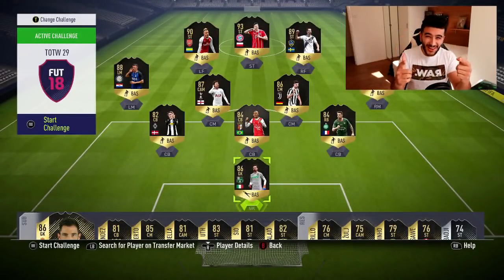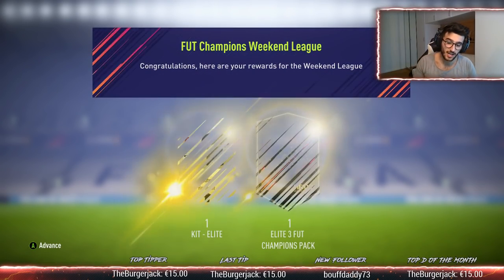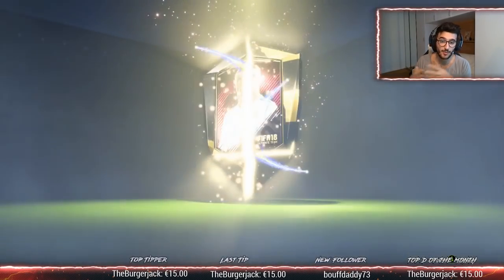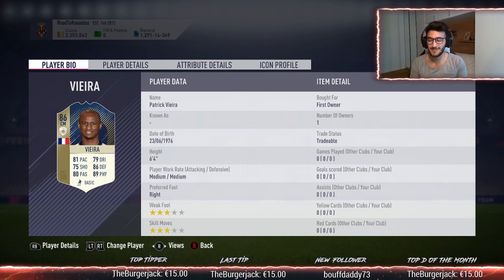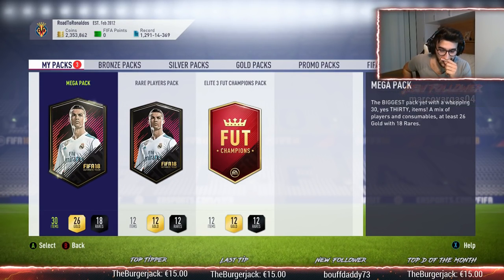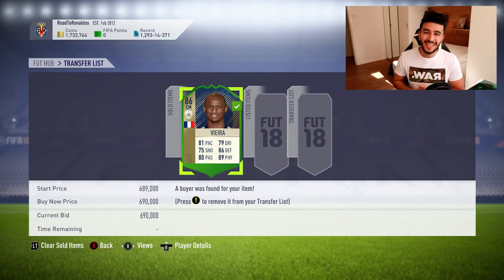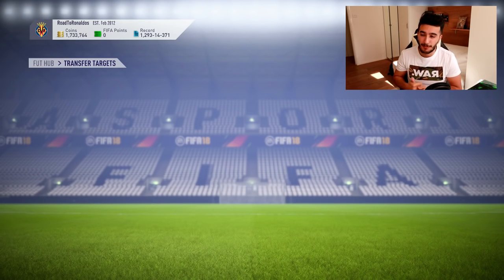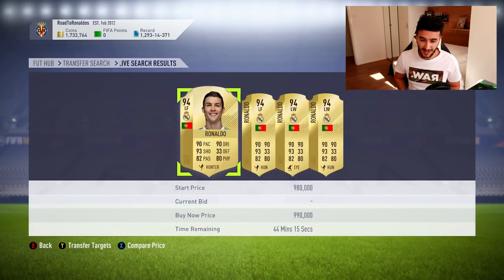Road To Ronaldos #49 - INCREDIBLE ICON IN A PACK! & R9 RONALDO?! MONTHLY REWARDS!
INCREDIBLE ICON IN A PACK! & R9 RONALDO?! MONTHLY REWARDS!
FIFA 18 Road To Ronaldos Episode 49!
This is my FIFA 18 Road To Glory Series based around Cristiano Ronaldo and Ronaldo Nazario.

I have never done a FIFA 18 Ultimate Team Road To Glory so make sure to help me out in the comments!
It might be a long journey to go through but it will be wort it and maybe we get lucky and get a Ronaldo in a Pack!